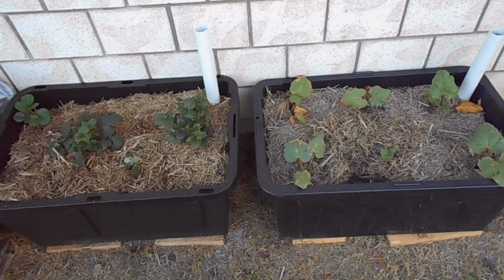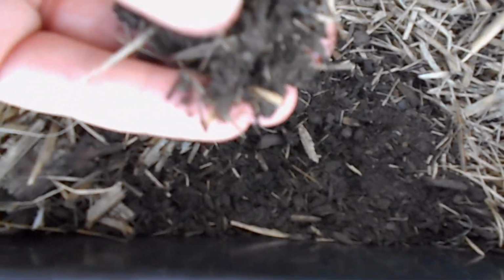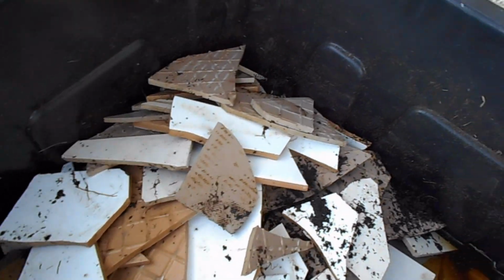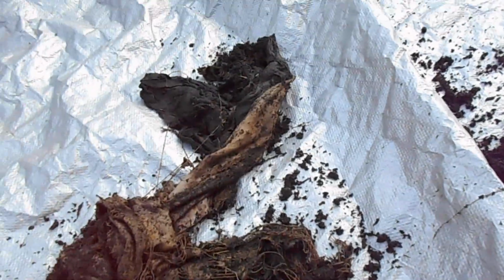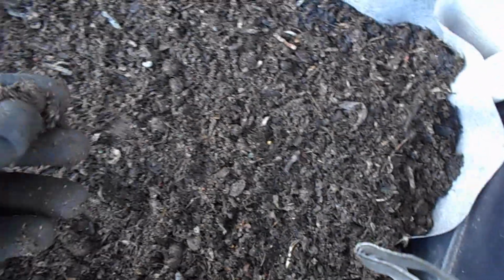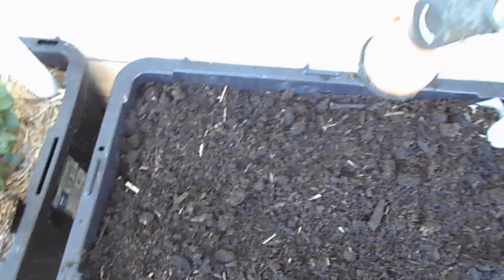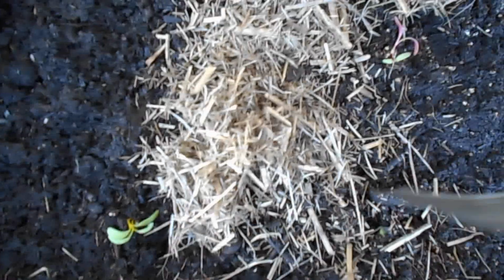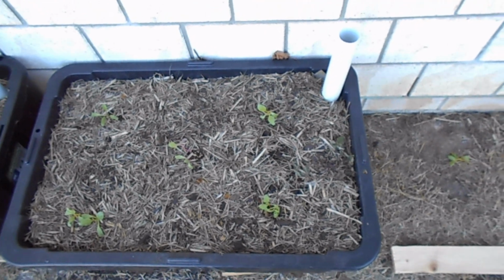Do not build a wicking bed until you watch this!!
Refurbishing one of my old trial wicking beds I created a while ago into one that will grow some beautiful organic vegetables. while learning you don't always get it right the first time